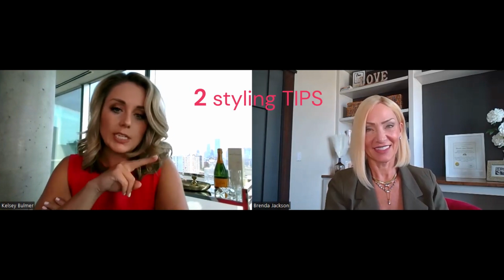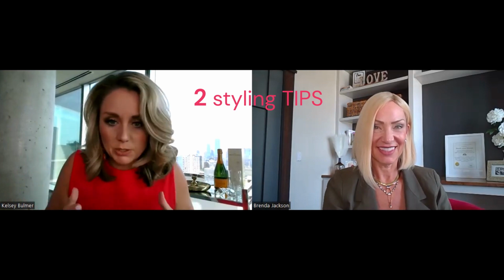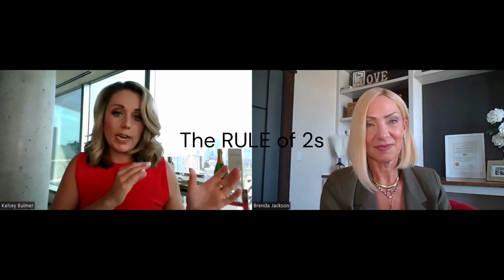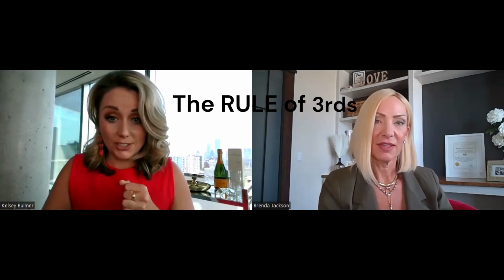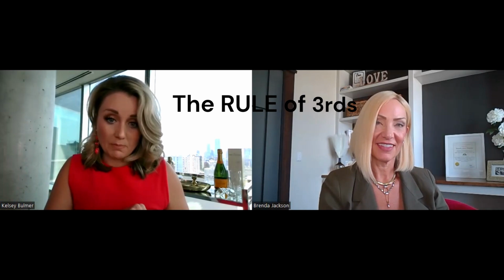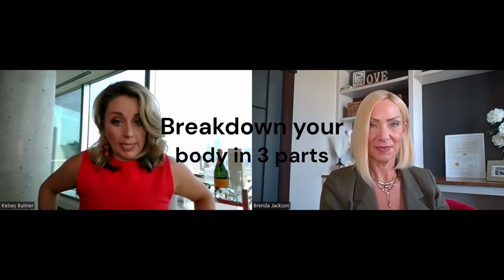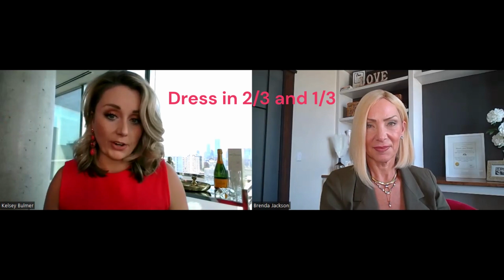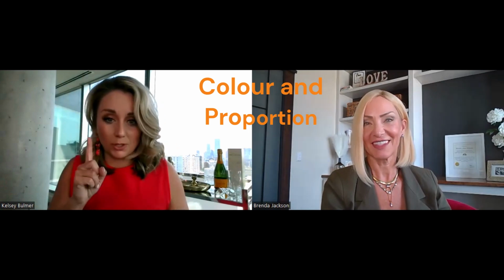Fashion Trends: SIMPLE FASHION TIPS - Rule of 2s and 3s!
Feeling overwhelmed? So many TRENDS. tips to make your wardrobe work for you and your body shape, WITHOUT BREAKING THE BANK. Kelsey Bulmer, Fashion Stylist, Designer and Buyer, shares secret TIPS that will help all of us. Let's stay CHIC at any age!

Here are the links from Kelsey